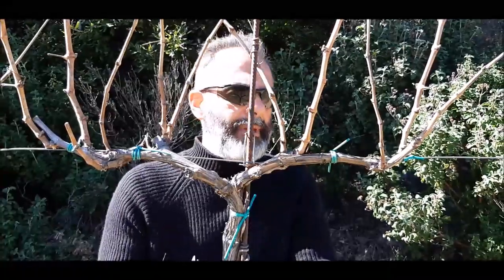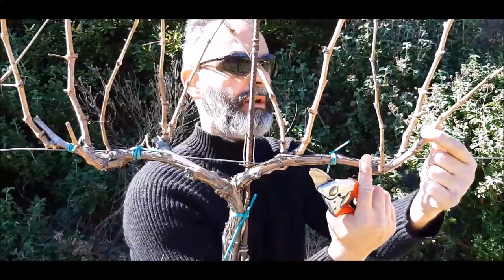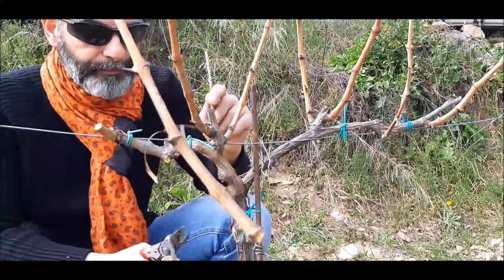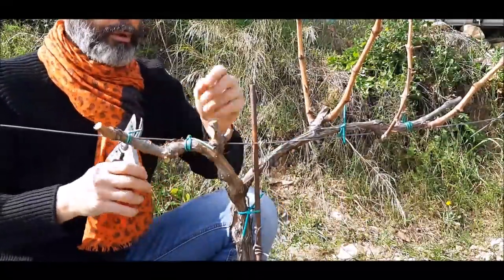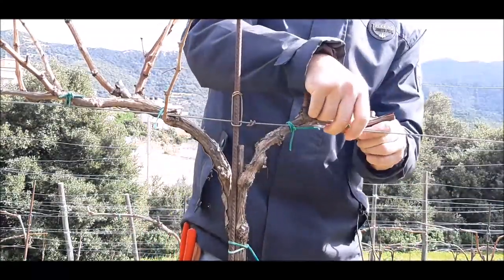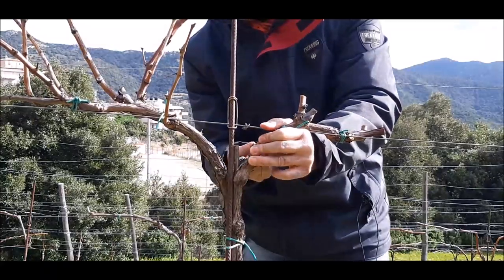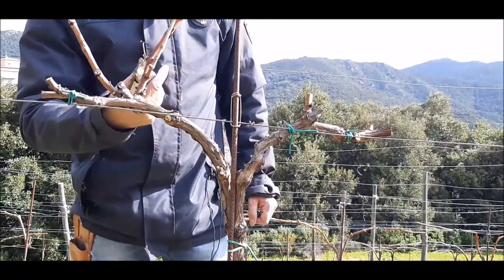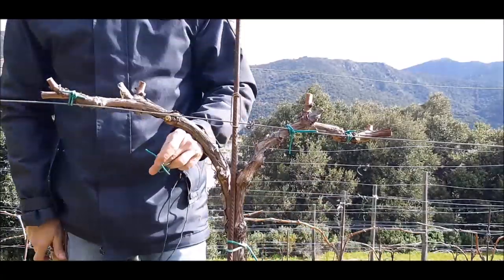Su Boe 2020 - Cordone speronato: scelta della gemma per il secondo punto vegetativo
Febbraio 2020: è tempo di potatura invernale nella vigna di Su Boe.
In questo video mostriamo come si effettua la scelta della gemma che garantirà il secondo punto vegetativo nel braccio del cordone bilaterale (4 punti vegetativi in tutto) nel rispetto dei flussi linfatici della pianta, secondo la tecnica dell'allungamento (o allungo).
Tutti i video sono stati registrati prima del DPCM 09/03/2020

Soundtrack:
Jingle Punks - All This Down Time
Twin Musicom - Hit The Lights
The 126ers - On My Way Home